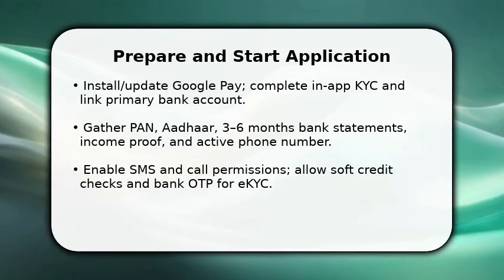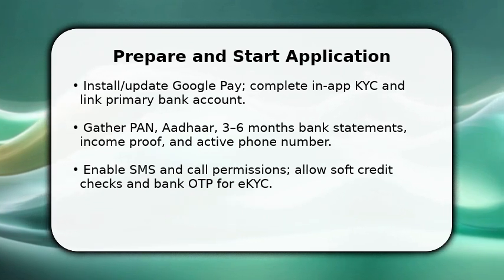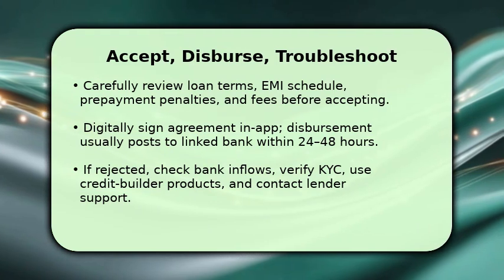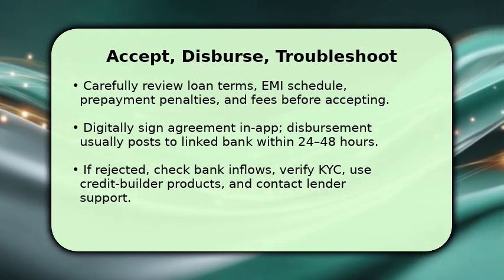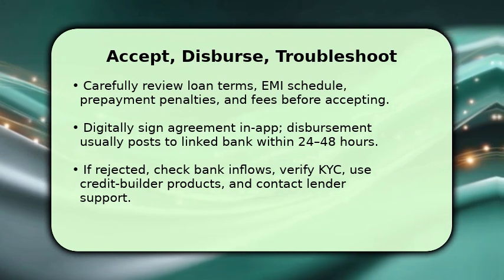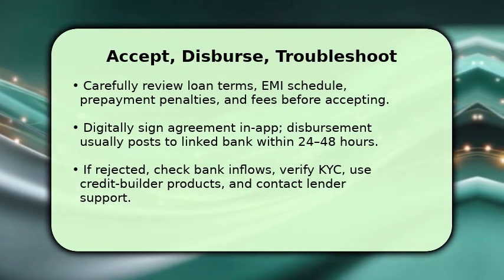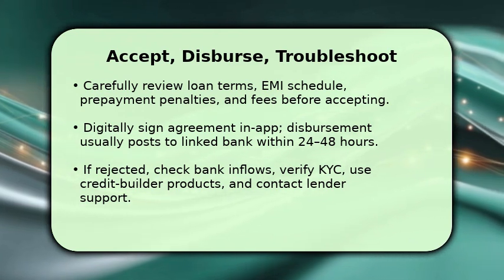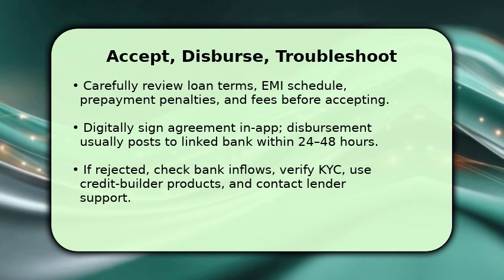How to Get Loan from Google Pay Without Cibil Score - Step by Step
How to Get Loan from Google Pay Without Cibil Score - Step by Step | 🔒 Surfshark VPN Deal — Stay private and secure. $1.99/mo + 3 Months Free ▸

Discover the process of obtaining a loan through Google Pay without relying on your CIBIL score. This video guides you step-by extricate, detailing alternative methods and considerations for securing financing directly from your digital wallet.

Google Pay Loan, No CIBIL Score Required, Alternative Financing Methods, Digital Wallet Borrowing, Loan Application Process, Finance Without Credit Check, Borrow Money Google Play, Secure Personal Funding, Wallet-based Loans, No CIBIL Score Necessary, Online Lending Options